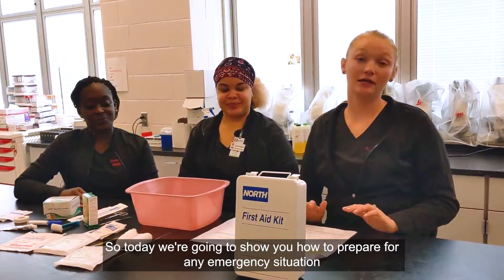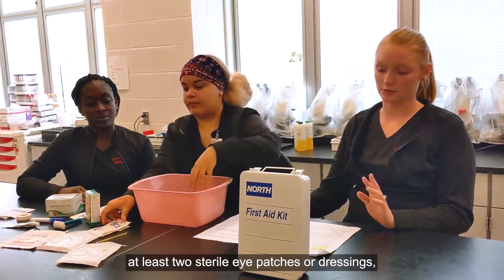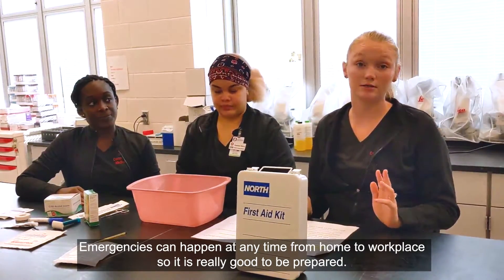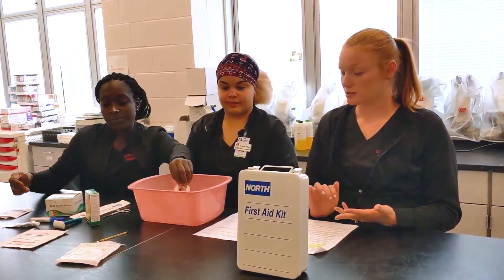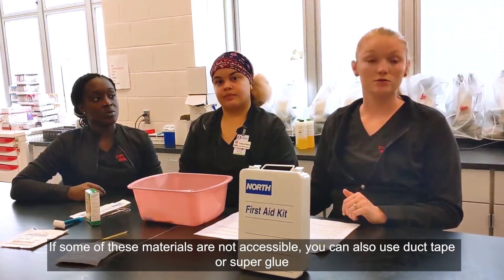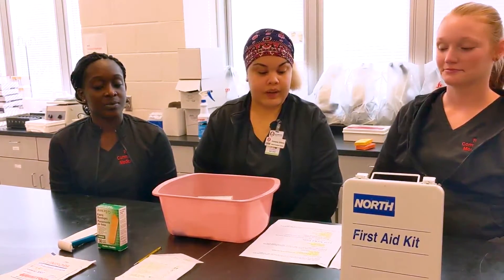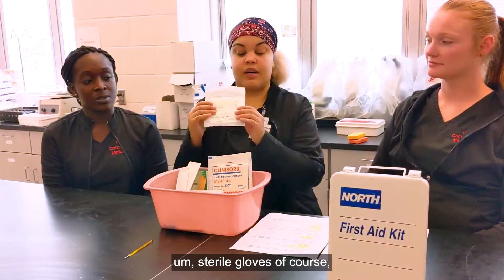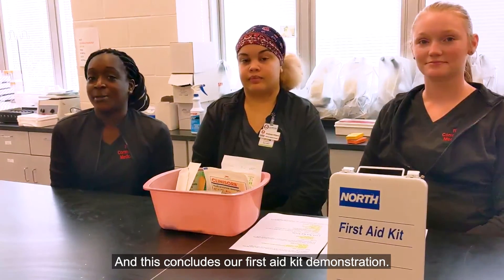What Should Be in Your First Aid Kit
Richmond Community College's Medical Assisting students give you a list of important items that should be in your first aid kit at all times.